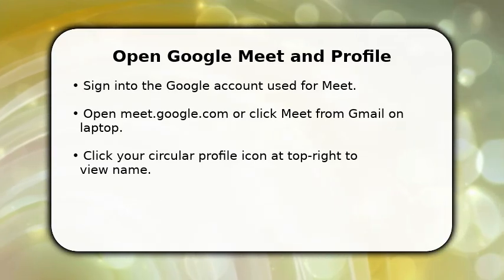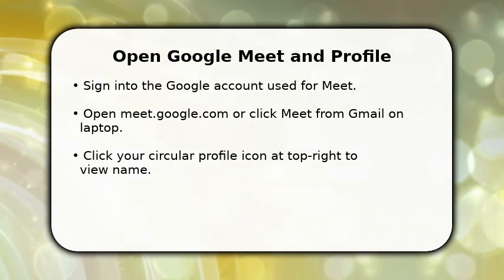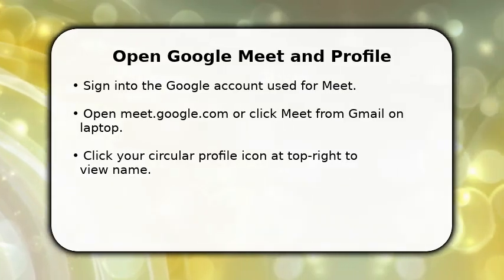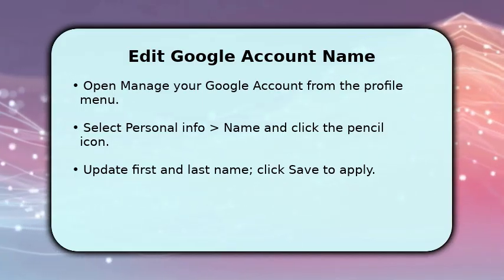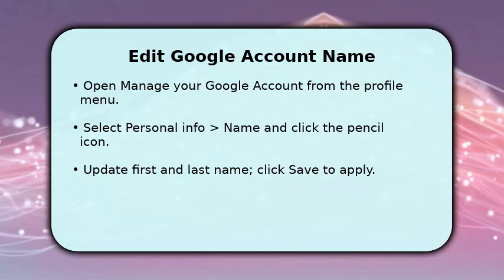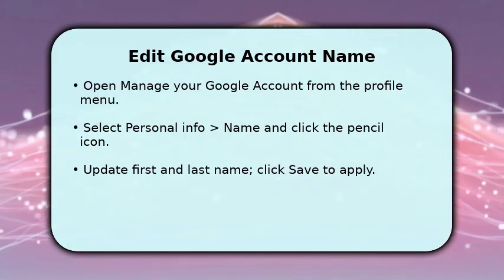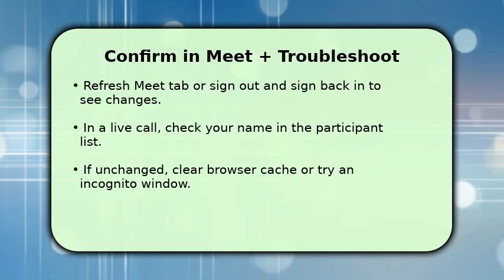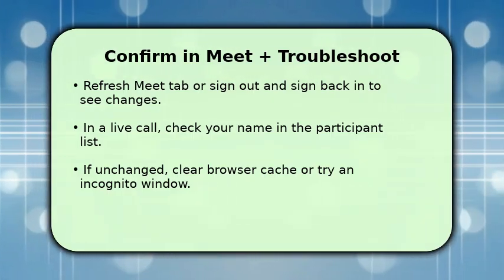How to Change Your Name in Google Meet in Laptop - Step by Step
Learn the detailed process of changing your name in Google Meet on a laptop with our comprehensive guide. Follow step-bythy instructions to easily update your profile and ensure you're represented correctly during virtual meetings.

change my name,